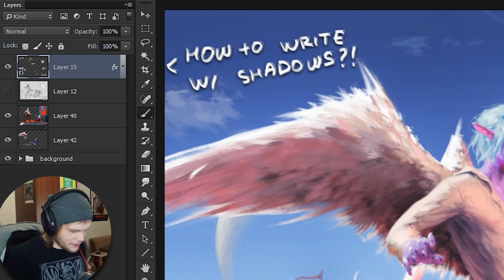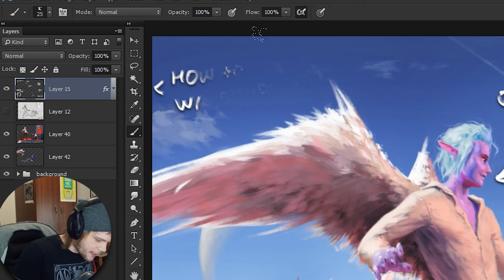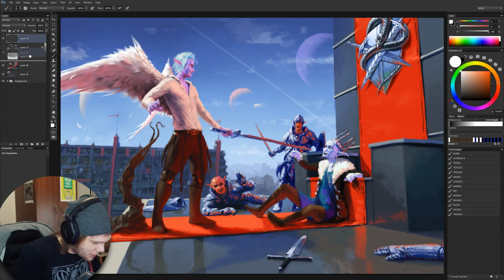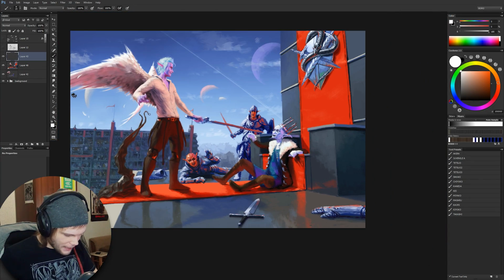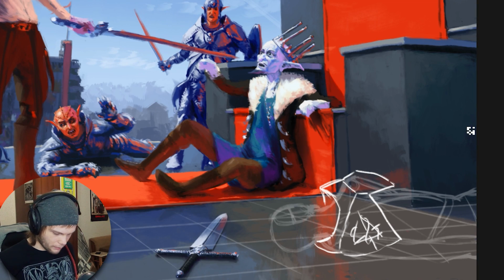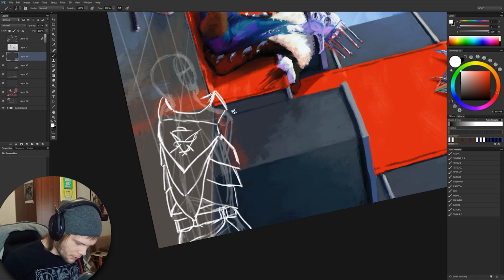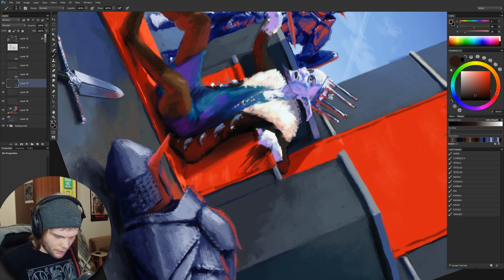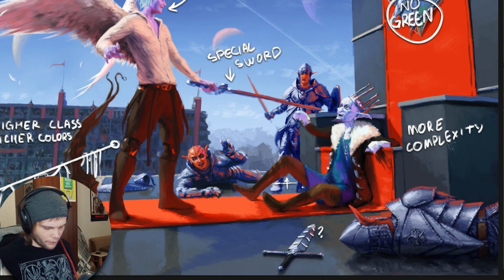Detailing A Huge Painting: Moment of Supremacy - Part 8/12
Details! Details everywhere!

Brushes! (non-definitive pack, standard .abr file!)
All created by yours truly.

- Music info -